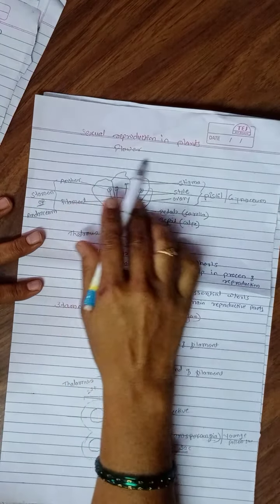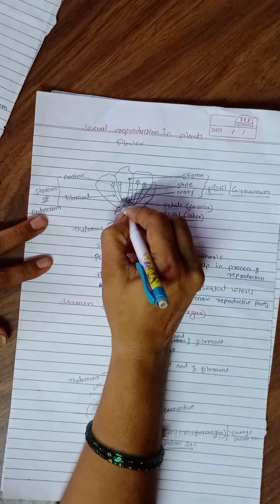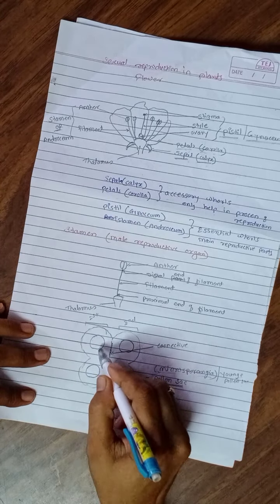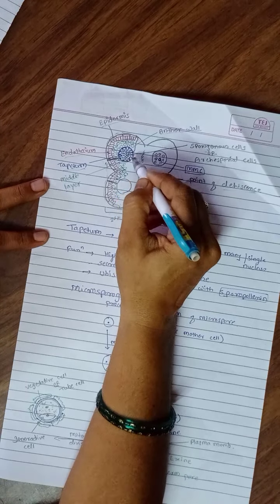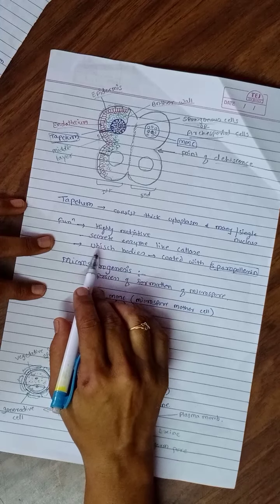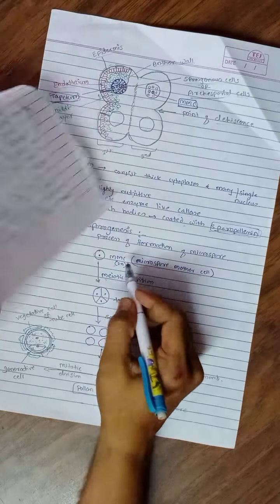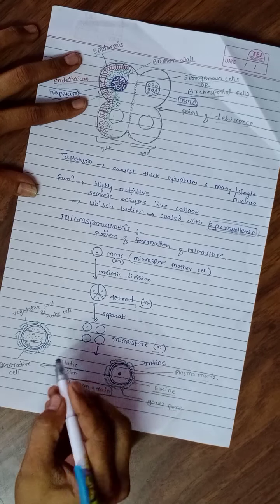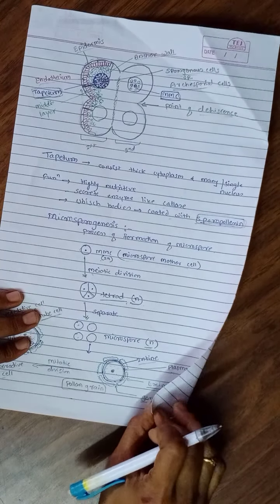Male reproductive part of plants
The following  video is all about Male reproductive part of plants and micro soprogensis